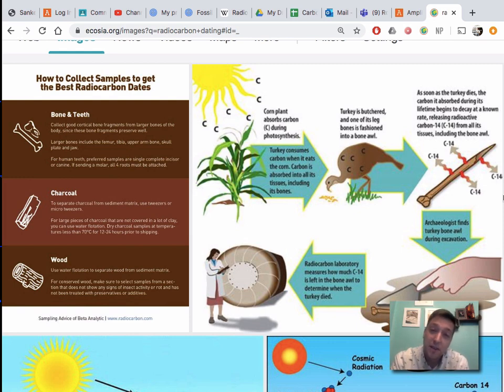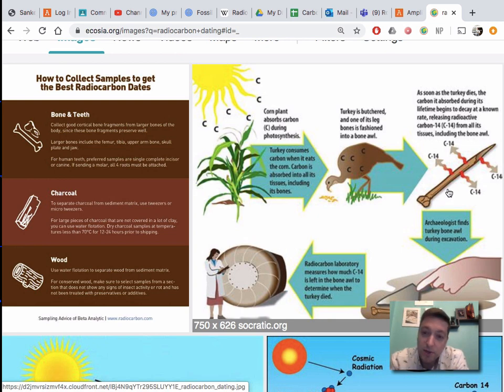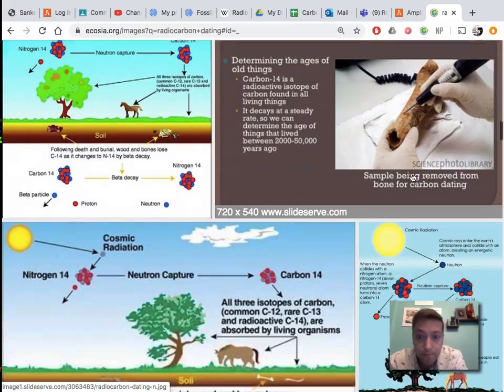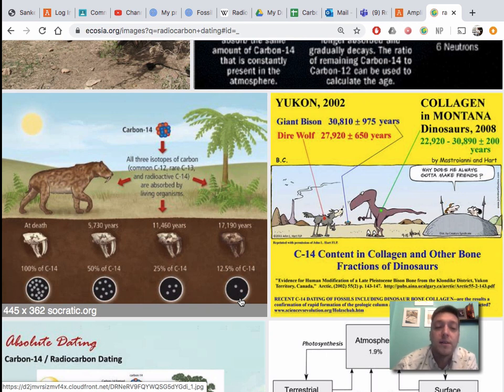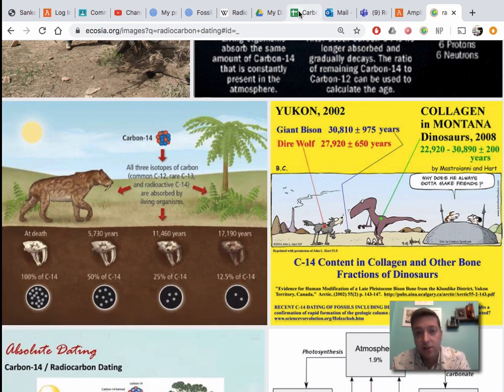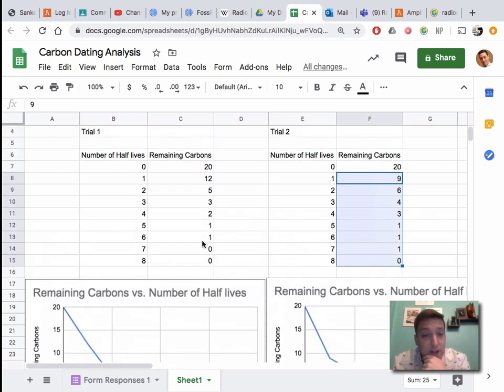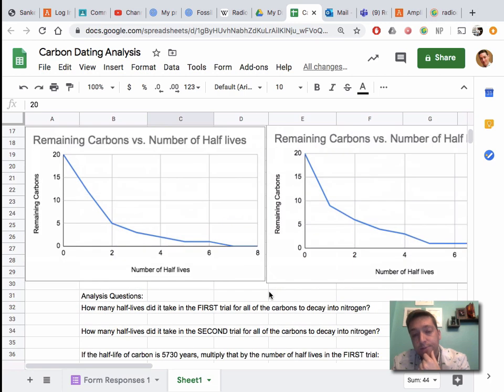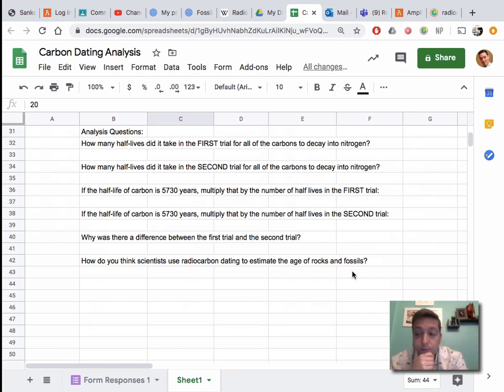How to Tell the Age of a Fossil - Part 2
Carbon dating